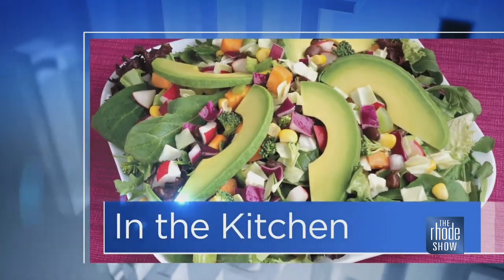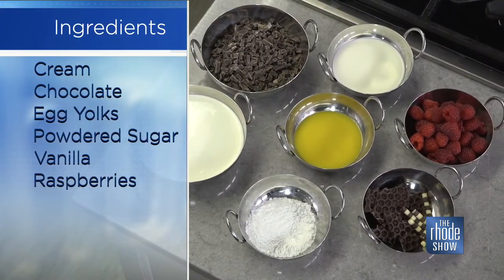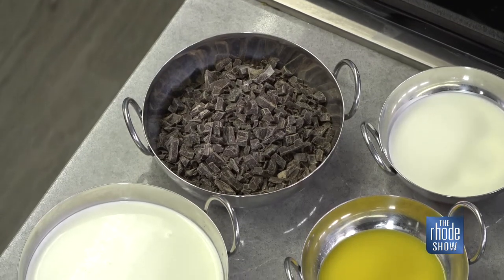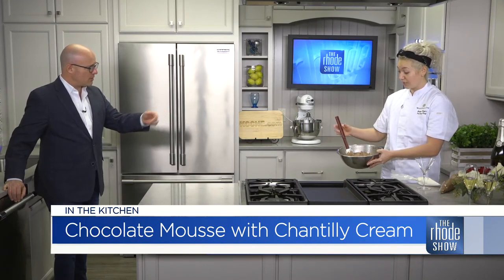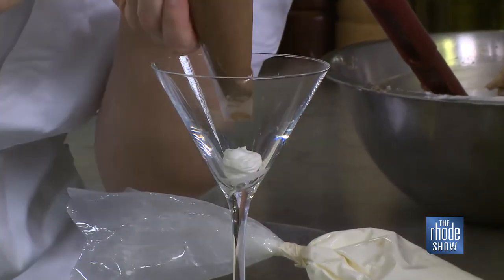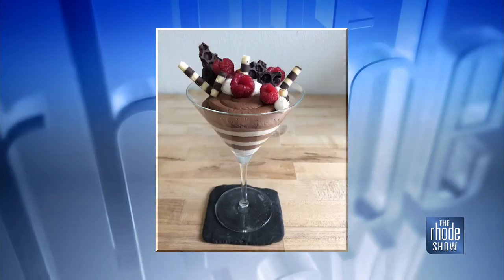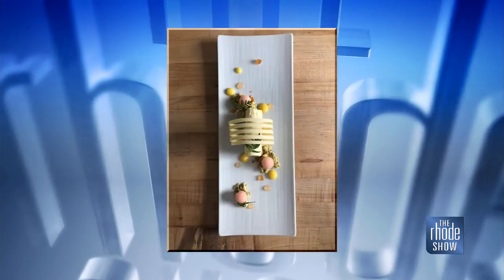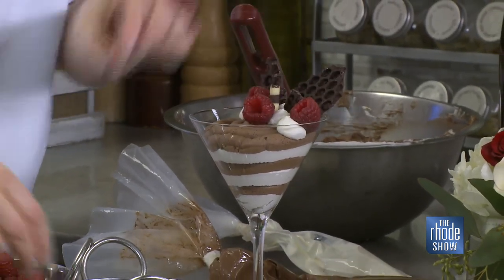In the Kitchen: Chocolate Mousse with Chantilly Cream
Chef Maya Hayes joined us from Weekapaug Inn, to make a Chocolate Mousse with Chantilly Cream.